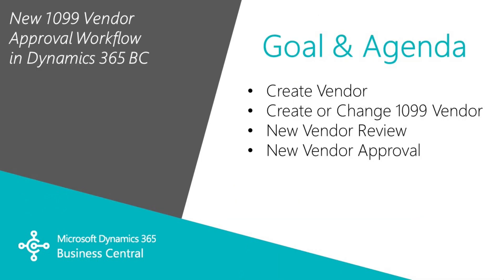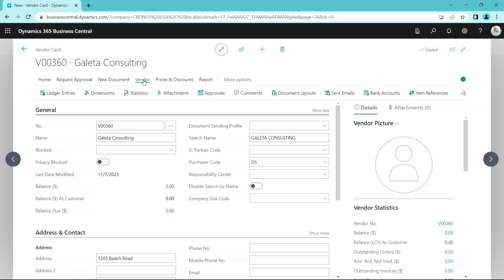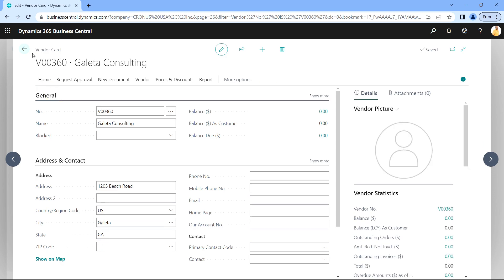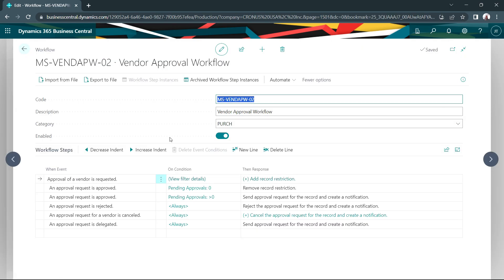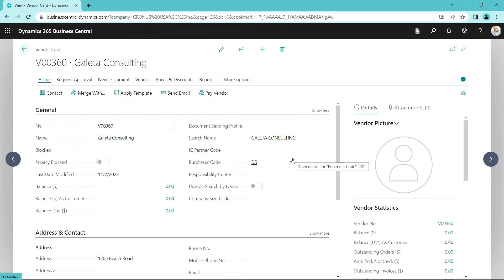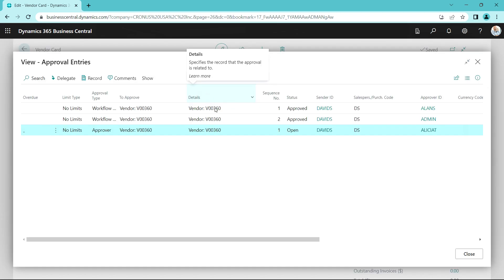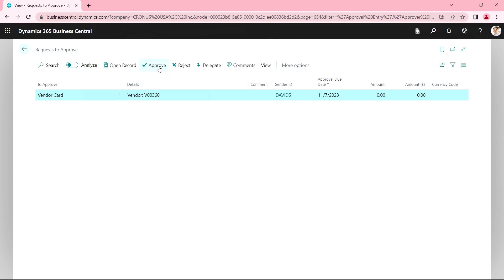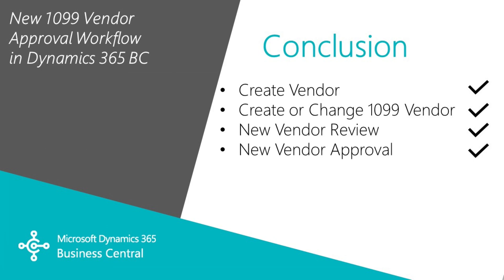How to Use 1099 Vendor Approval Workflow in Dynamics 365 Business Central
In this video, we will go over two approval workflows that you can use in Business Central for the vendor record.

Chapters
00:00 - Introduction
00:30 - New Vendor Approval
01:54 - Request Approval Workflow Setup
02:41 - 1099 Field Change Approval
04:09 - Automatic Approval Workflow Setup
04:37 – Conclusion